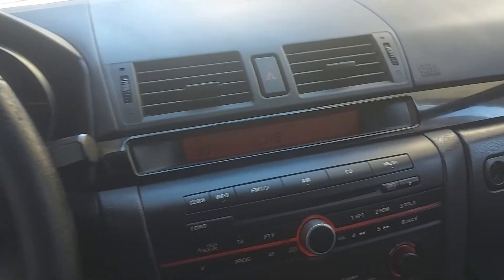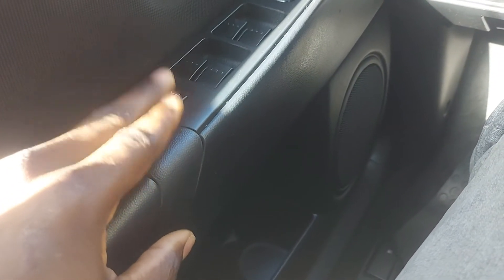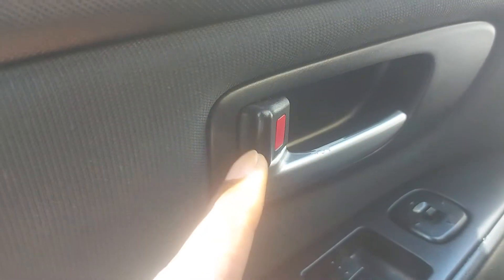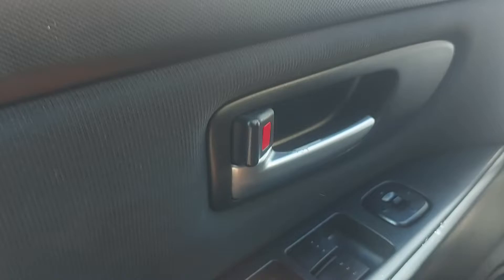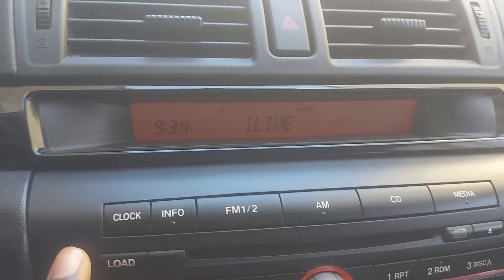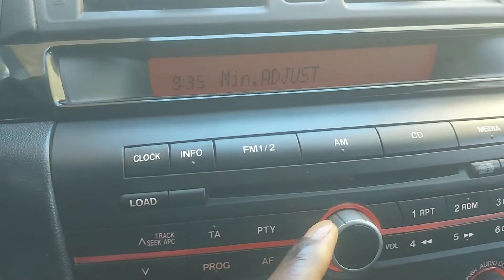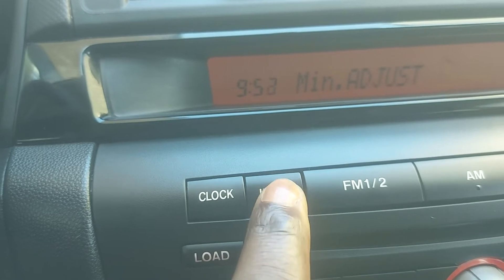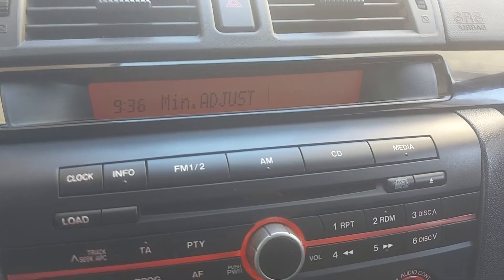how to set clock on mazda 3 2005 model